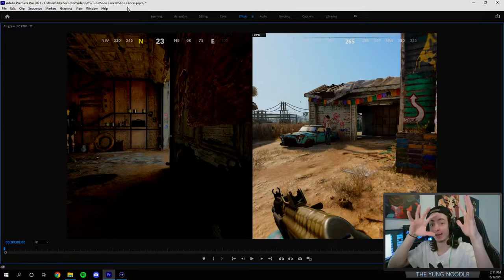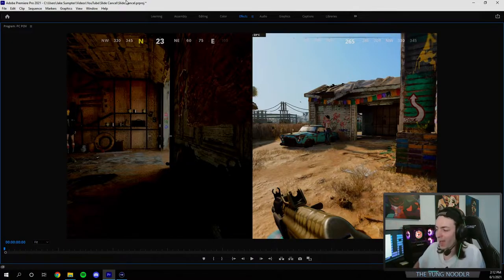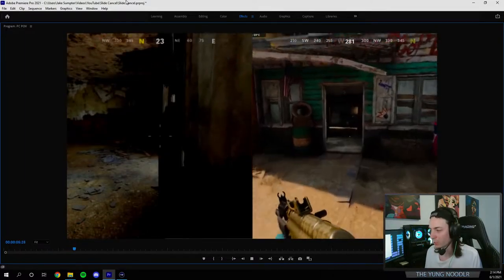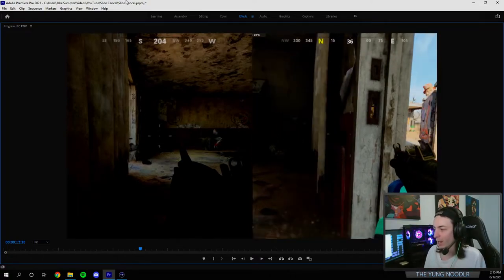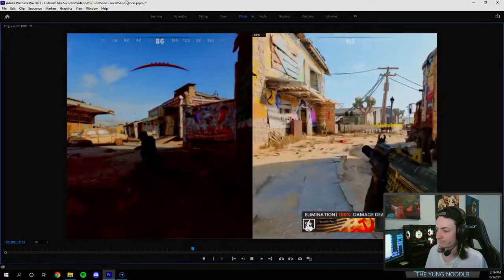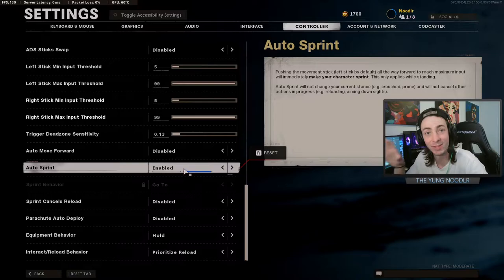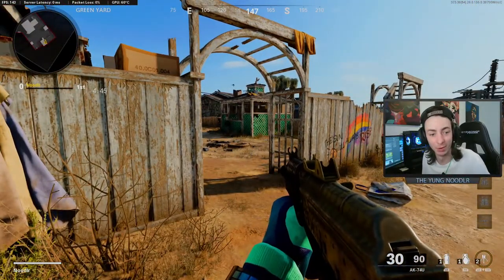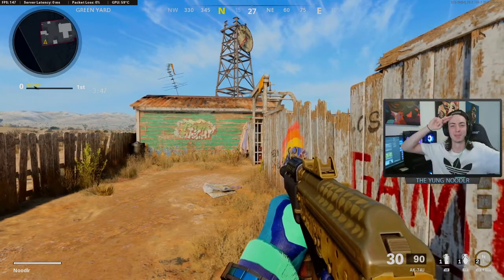The Easiest Way to Slide Cancel in Black Ops Cold War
Breaking down the best and easiest way to slide cancel in Cold War. This includes how to break cameras while slide canceling. I might even test it out with my feet to show you how easy it is.

Timestamps
0:00 Intro
0:54 Advantages of Slide Canceling
6:19 How to do it
8:42 Conclusion

Tiktok.com/@theyungnoodlr
Twitter.com/theyungnoodlr
Twitch.tv/theyungnoodlr